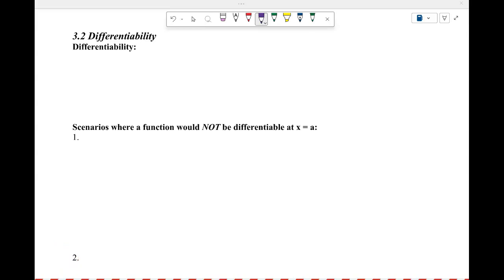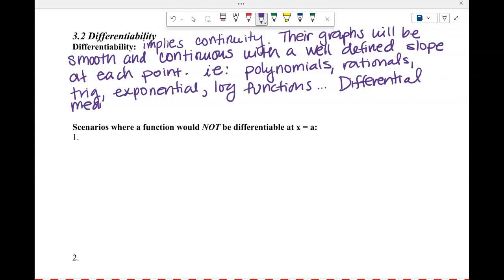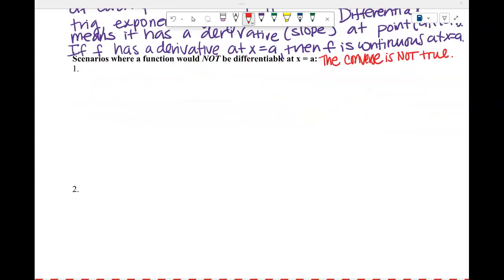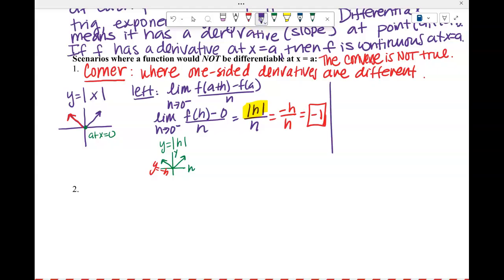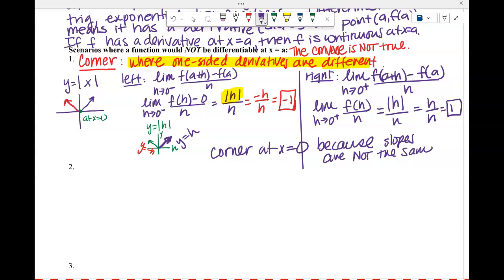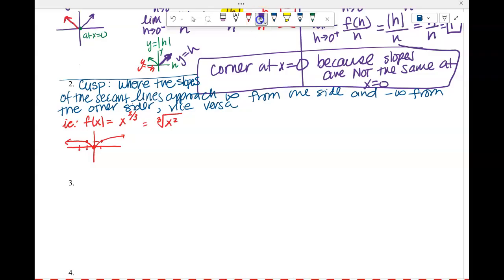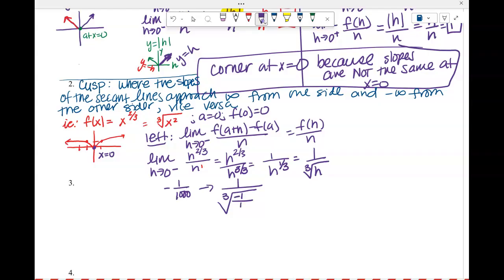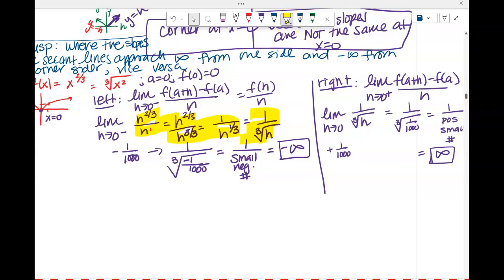3.2 calc vocab differentiability corner and cusp